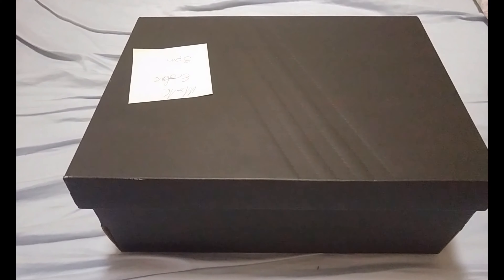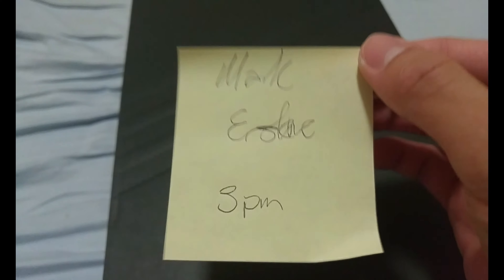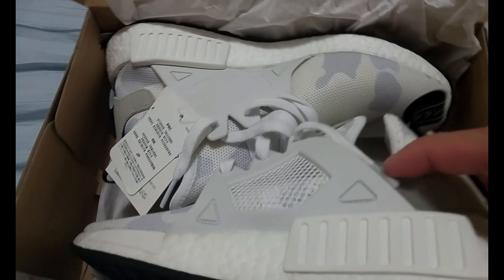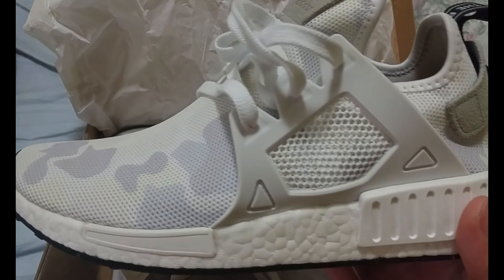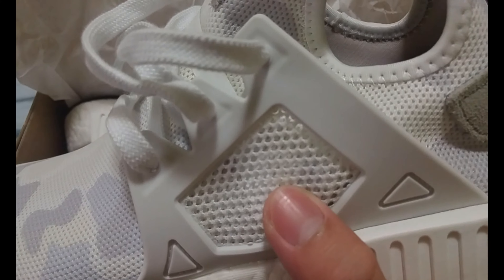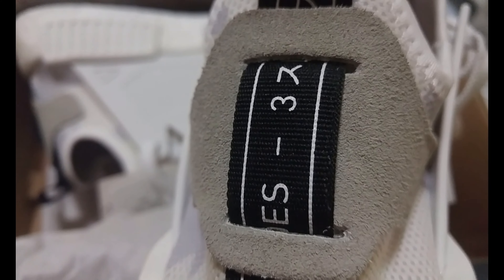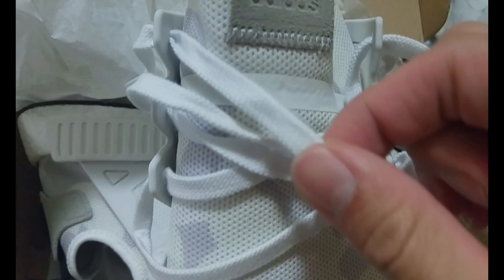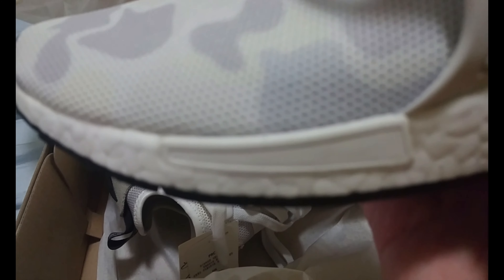NMD XR1 White Duck Camo Review - Episode 1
Picked these bad boys up at Footlocker , Shoutout to mark for hooking me up , if you wanted these . It should have been extremely easy to cop them because they had mass amounts of pairs available , although these did sell out quick don't pay anything above retail.

Purchase my last 3 t-shirts
Large , Small , Medium left